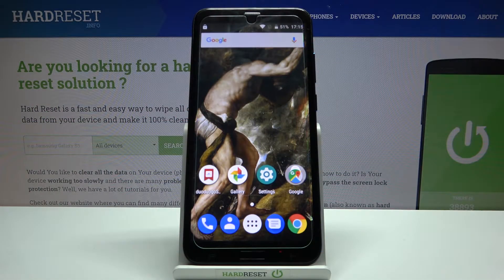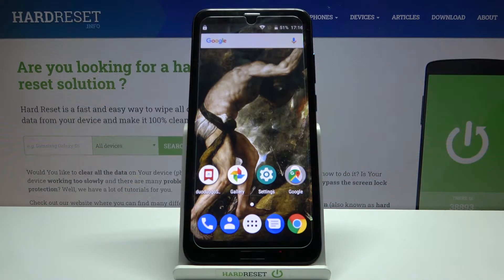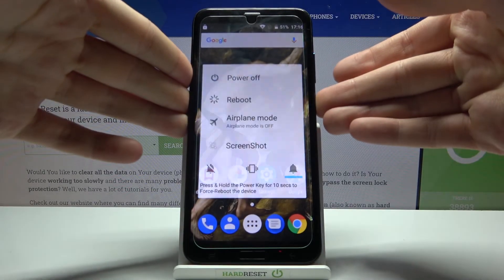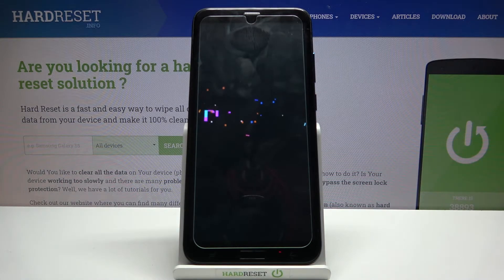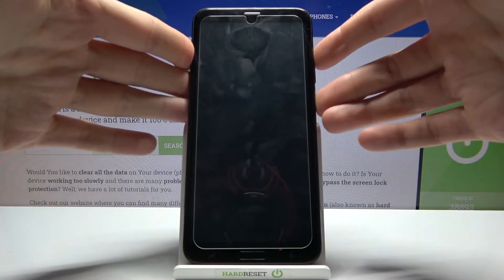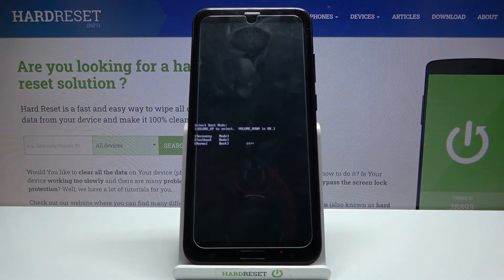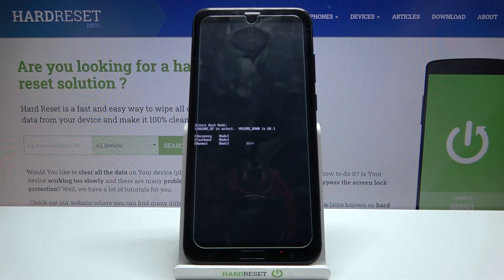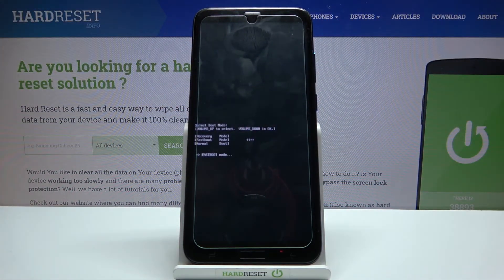How to Boot Fastboot Mode in DUODUOGO J6+ - Fastboot Menu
When it comes to the Fastboot mode on DUODUOGO J6+ device, then here’s what you should know about it. In the attached video-guide, we are talking about the activation of some useful Fastboot features on your smartphone. Follow the introduced instructions and get access to a hidden mode called Fastboot, using just a simple combination of keys. If you are interested, let’s directly jump to the tips that will help you to easily enter and then quit Fastboot mode on DUODUOGO J6+ device.

How to enter fastboot mode on DUODUOGO J6+? How to boot fastboot mode in DUODUOGO J6+? How to open fastboot mode in DUODUOGO J6+? How to get access to the fastboot mode in DUODUOGO J6+? How to exit fastboot mode in DUODUOGO J6+? How to quit fastboot mode in DUODUOGO J6+?